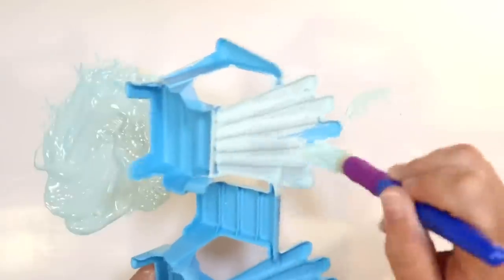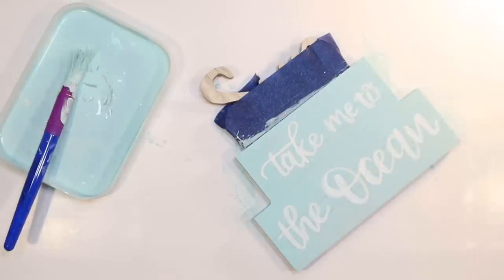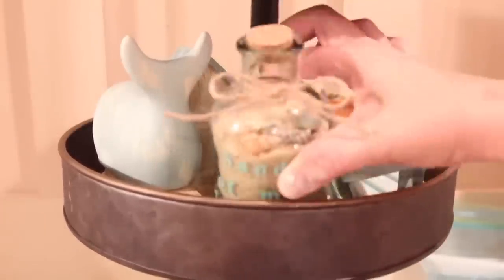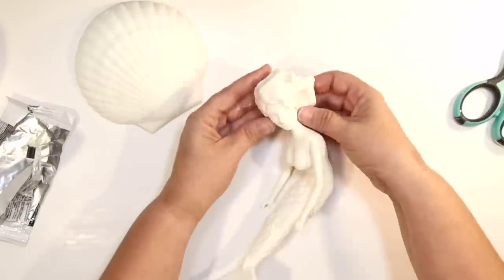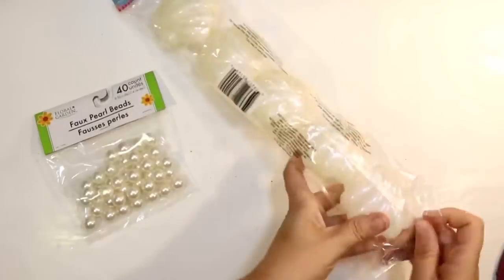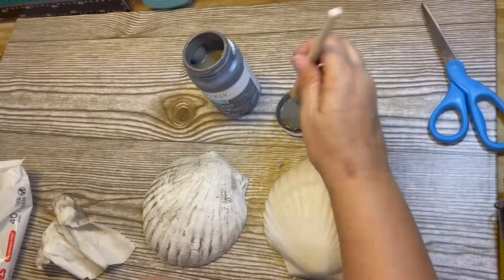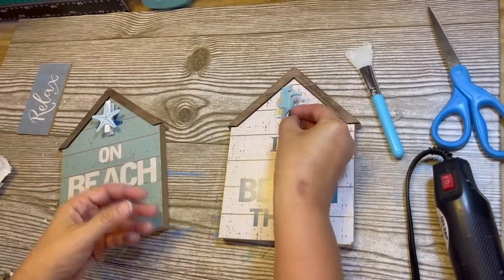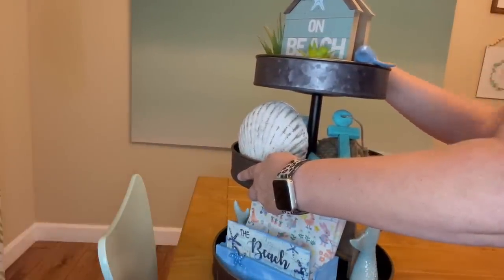🧜‍♀️ 3 BEST Beach Shore Living Tiered Trays! Coastal DIYS & Hacks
Today I have 3 Dollar Tree SHORE LIVING Coastal or Beach tiered trays for you. All with tons of DIY inspiration for a summer tier tray.

Beach tiered tray DIYS include:

1. Beach themed tiered tray complete with a real sand Sandcastle on top. We have flip-flops, beach chairs, sea creatures and sand. Lots of easy Dollar tree beach ideas using items from the dollar tree and the shore living line.
2. A mermaid themed tiered tray with a mermaid sculpture DIY. My theme for this one was lots of white with pops of turquoise or teal. I DIY a dollar tree Barbie mermaid to look like a white porcelain mermaid. Lots of seashells and starfish and of course mermaids. Everything is from the dollar tree
3. A coastal themed tiered tray using supplies from the dollar tree. We have beach houses, a Sand dollar wood bead Garland, and lots of beach DIY inspiration.

I hope you enjoyed these beach and coastal toered trays. These are great for your coastal farmhouse decor or summer.